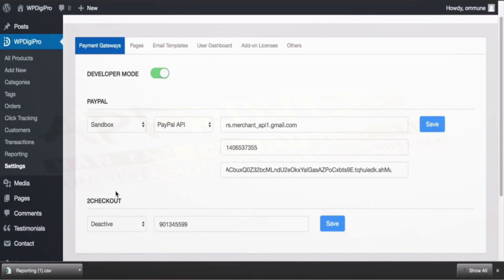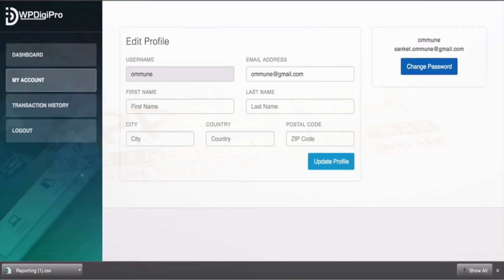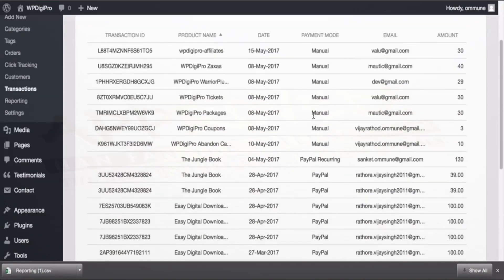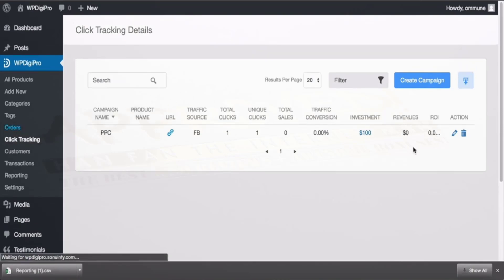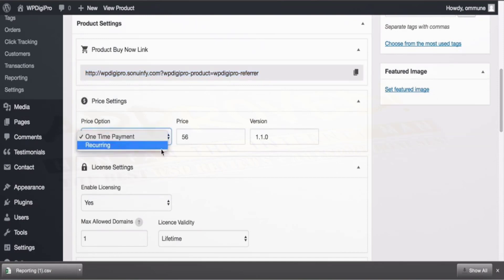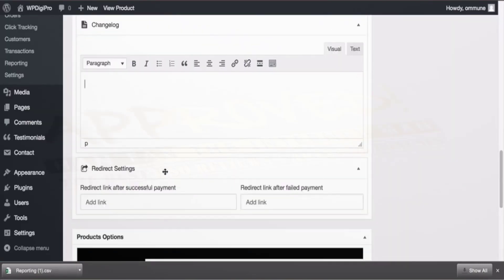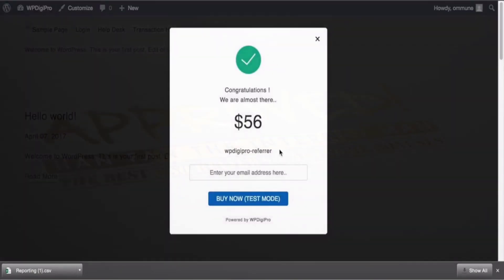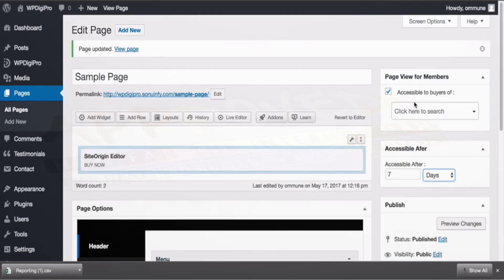WPDigiPro Demo Video - get *BEST* Bonus and Review HERE!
to watch WPDigiPro Demo, And watch Han's Other Awesome WPDigiPro Reviews! Also, make sure you check out for WPDigiPro Review with Awesome WPDigiPro Bonuses! WPDigiPro Is A New Software That BUILDS YOU The Only & LAST Online Income Platform You'll EVER Need! It's Now EASIER Than Ever To Sell Digital Products For Profit. WP Digi Pro Does ALL The Hard Work For You! Anyone who wants to sell Digital Products, it doesn't matter beginner, intermediate, or expert. WPDigiPro has everything needed to start selling digital products with ease under one dashboard! Your friend Han Fan The Internet Man in this Demo Video gives you an honest WPDigiPro Review and Demo and tells you just why you must get your exclusive copy now!

WPDigiPro Review and Bonuses - WPDigiPro

WPDigiPro Key Features:

- Compatible With Any WordPress Theme!
- Built In Point & Click Membership Site Creation!
- QUICKLY Customize Your Store To Fit Your Brand & Style!

Title: I want my WPDigiPro Bonus [youtube]

Follow Us Via HashTag